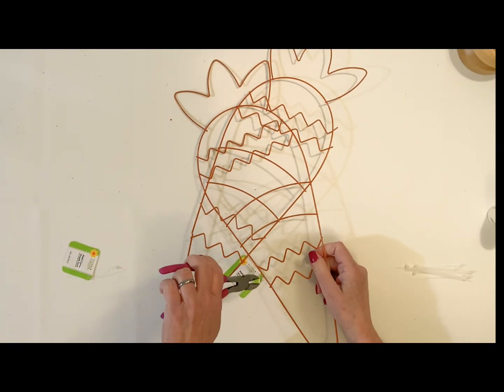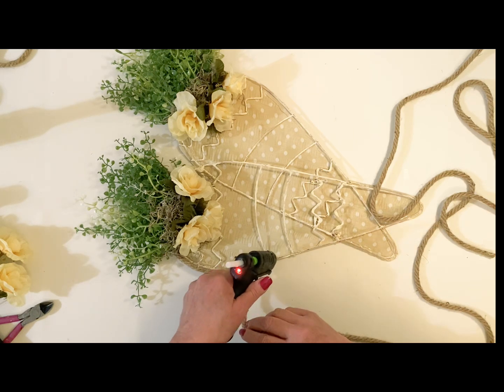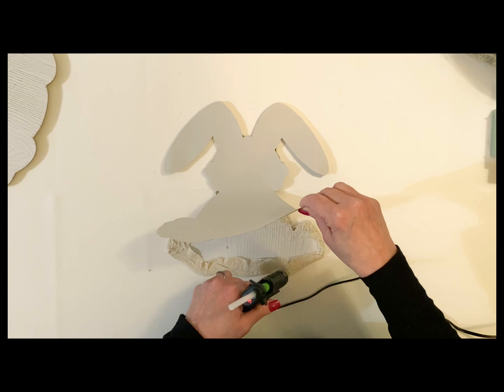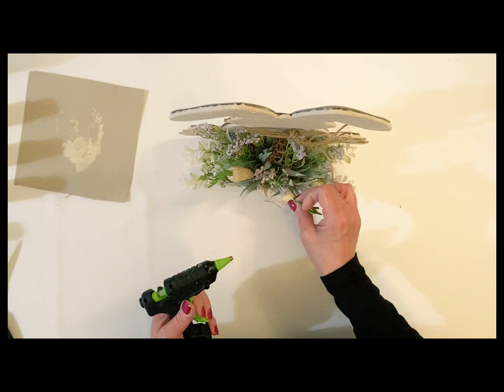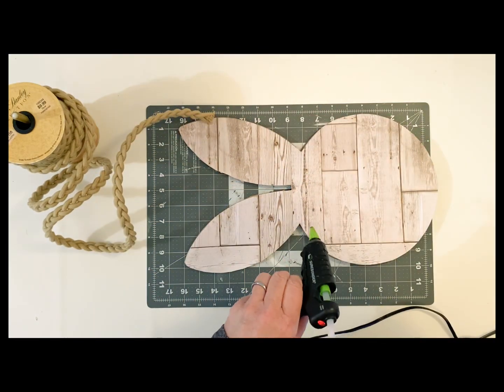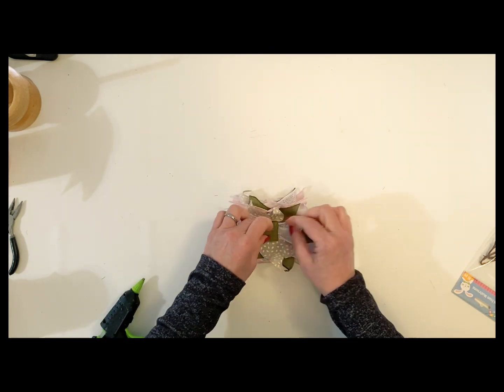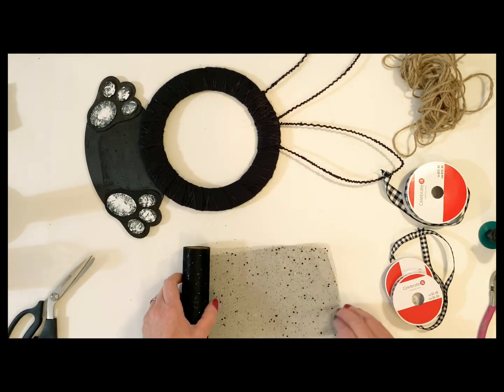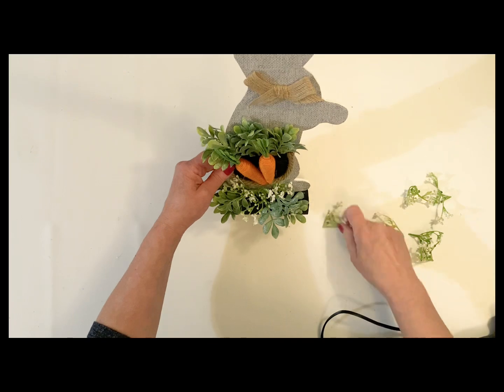5-FARMHOUSE EASTER DIY HOME DECOR IDEAS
Hey Everyone!
Today
 5-FARMHOUSE EASTER DIY DECOR IDEAS

FARMHOUSE CARROT WREATH
BUNNY SHELF SITTERS
FARMHOUSE EASTER BUNNY WREATHS

PLEASE CHECK YOUR NOTIFICATIONS TO MAKE SURE THEY ARE TURNED ON!
SOME OF YOU HAVE MENTIONED YOU ARE NOT GETTING NOTIFIED!
IF YOU COULD LET A FEW MY VIDEOS PLAY WHILE YOUR WORKING ON SOMETHING IT WILL HELP THE NOTIFICATION COME BACK ON!  THANK YOU FOR YOUR SUPPORT!

If you would like to do Collaborations  & Challenges